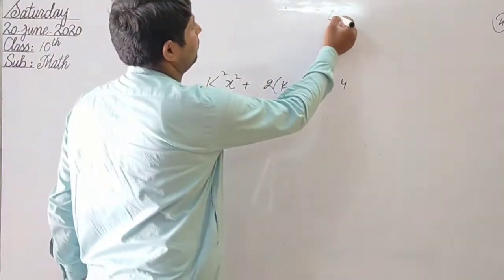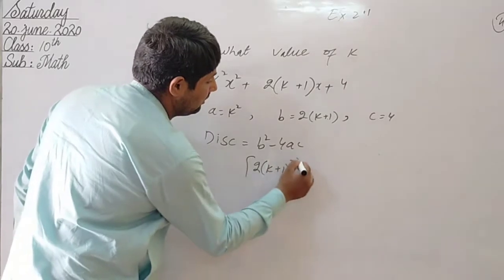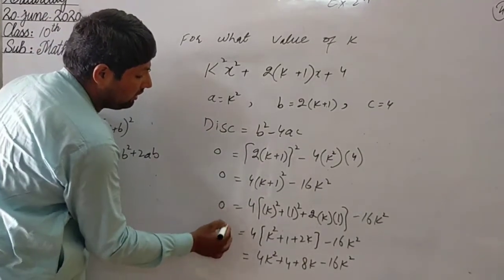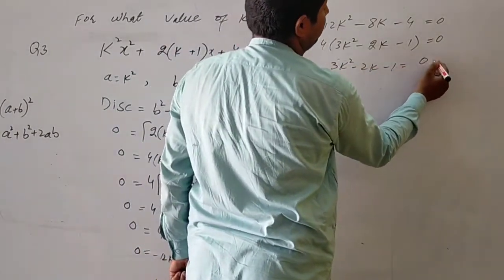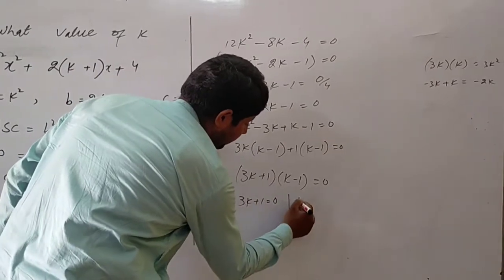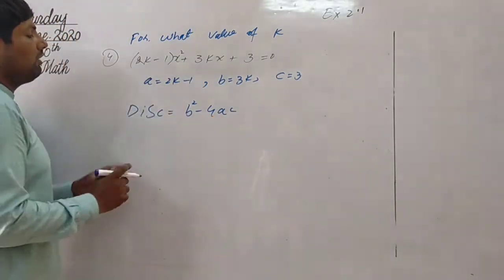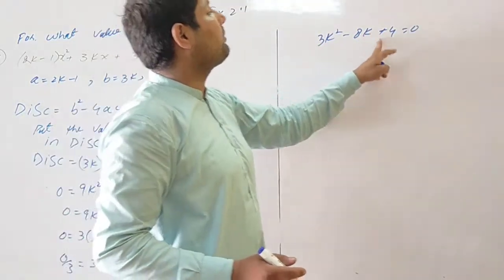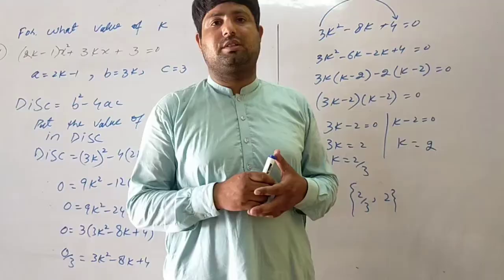24 20 4